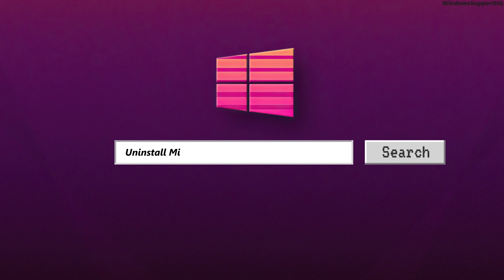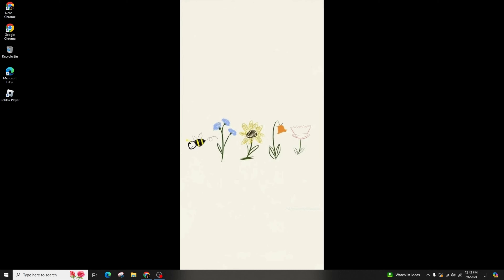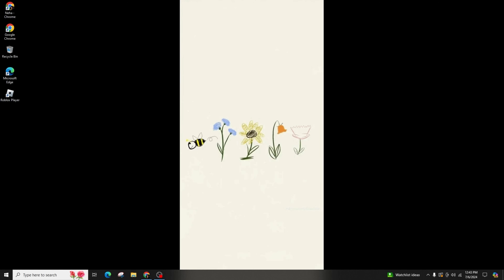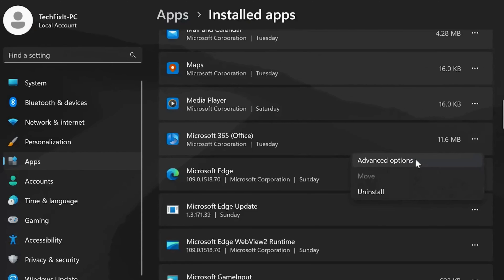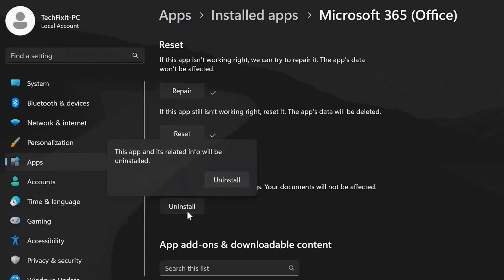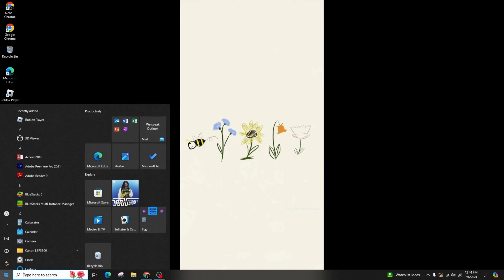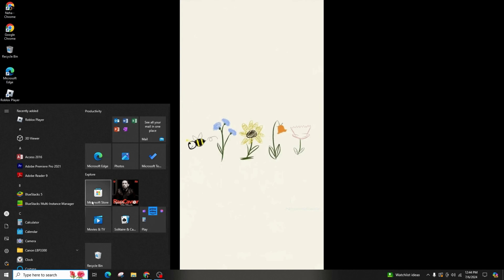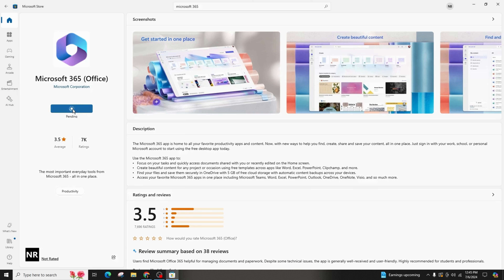How to Uninstall Microsoft Office 365 from Windows 11 / 10 [Tutorial]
Need to uninstall Microsoft Office 365 from your Windows 11 or 10 PC? This guide provides step-by-step instructions to remove Office 365 completely. Follow these easy steps to uninstall the software.

In this tutorial:
0:00 - Introduction
0:15 - How to Uninstall Microsoft Office 365 from Windows 11 / 10 [Tutorial]

Learn how to uninstall Microsoft Office 365 from your Windows 11 or 10 PC with this straightforward tutorial. Discover the methods to remove Office 365 and clean up your system effectively.

Uninstall Microsoft Office 365 easily with this comprehensive guide!